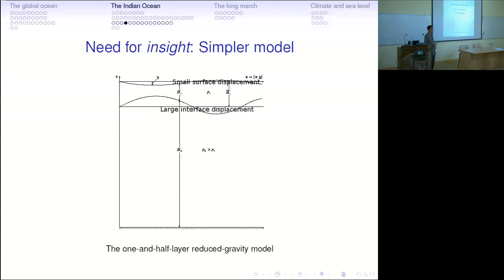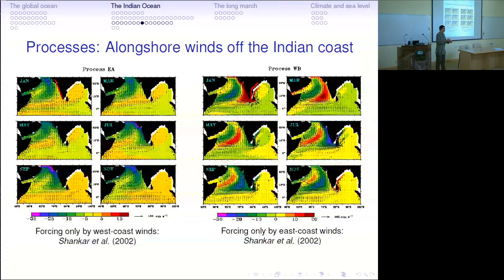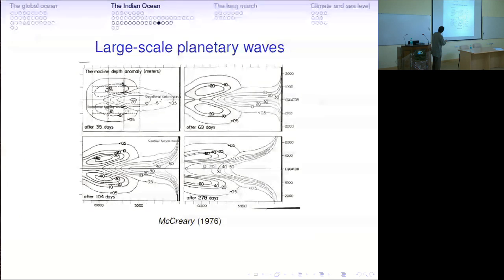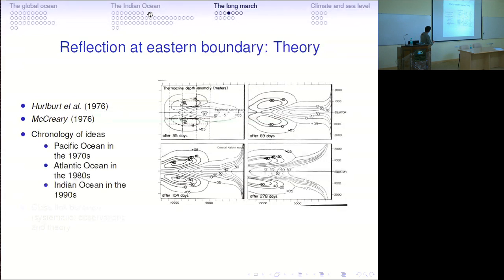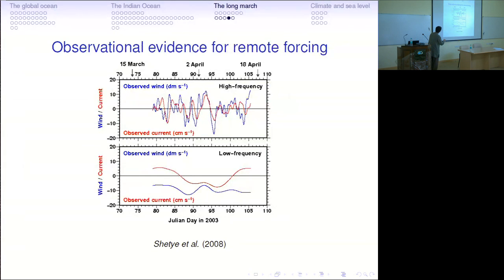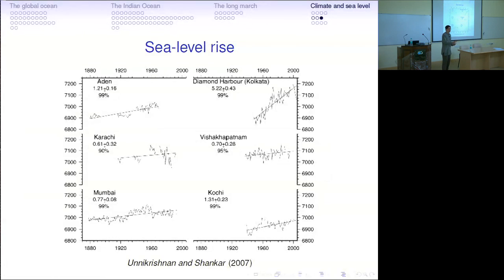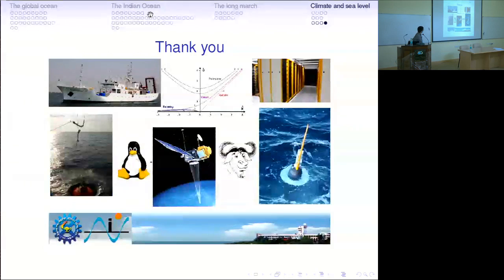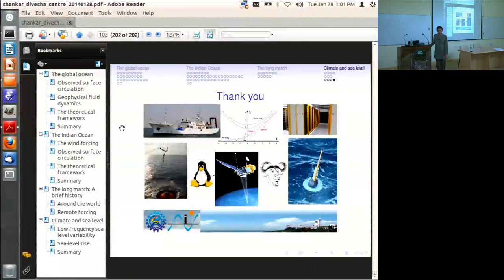Oceans and Sea Level - 2 - Dr. Shankar (28-01-2014)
CLIMATE SCIENCE TRAINING PROGRAM